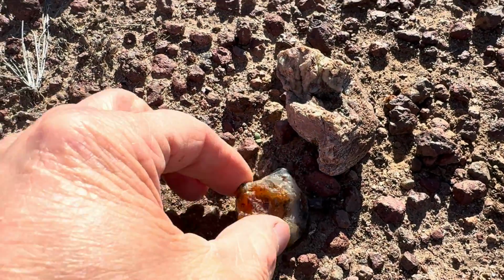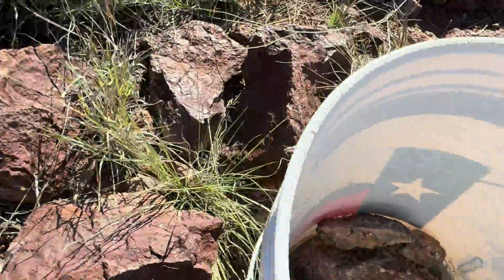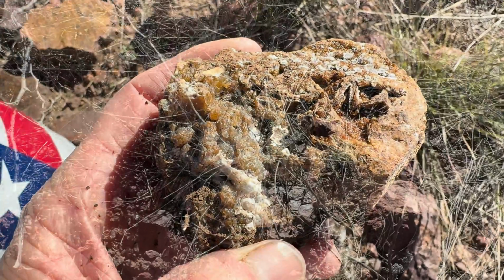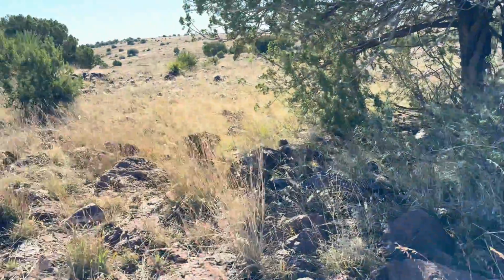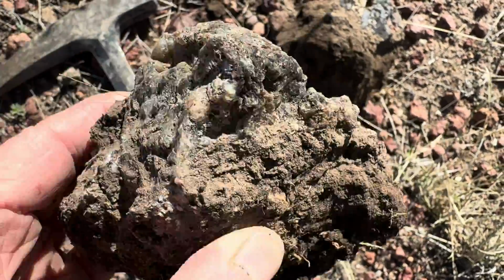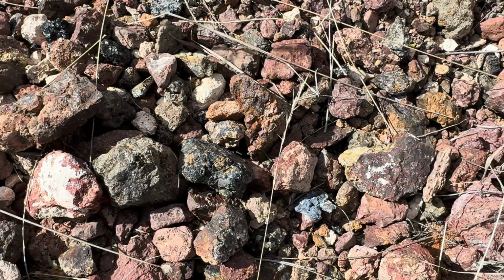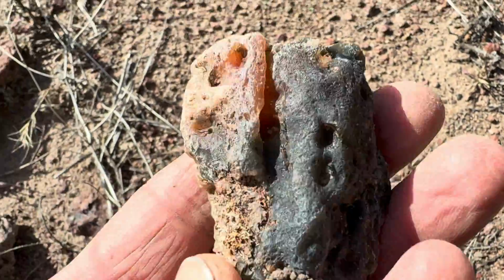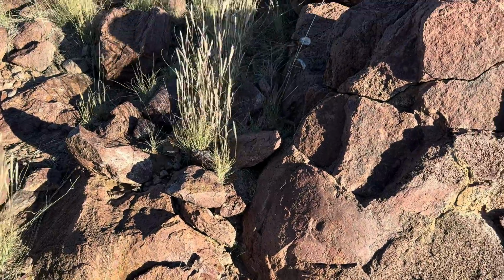Rockhounding West Texas Part 2 - Kokernot 06 Ranch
Day two of my West Texas rock hounding adventure finds me at the Kokernot 06 Ranch. Our guide Aaron put us on a couple of awesome spots! The next stop will be the South Larremore Ranch with Teri so be sure and keep an eye out for part 3.